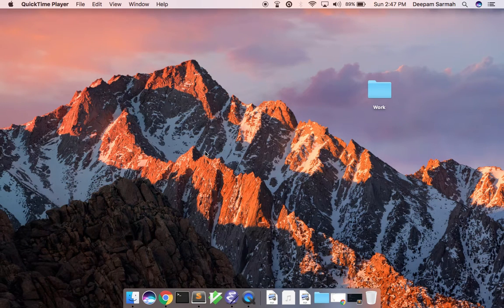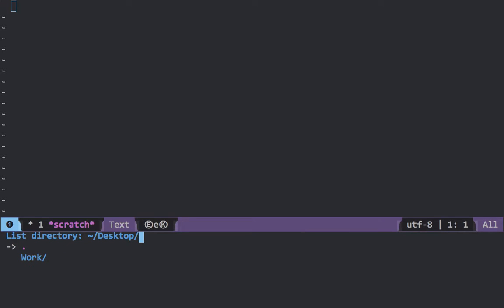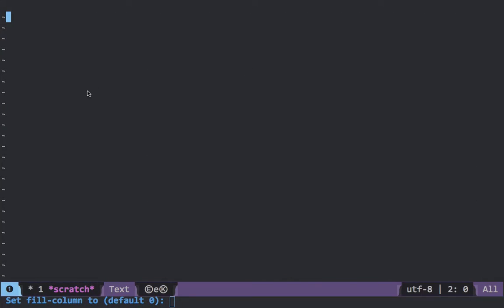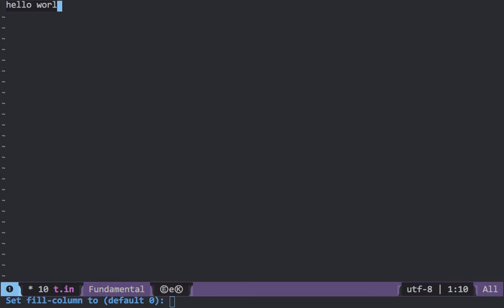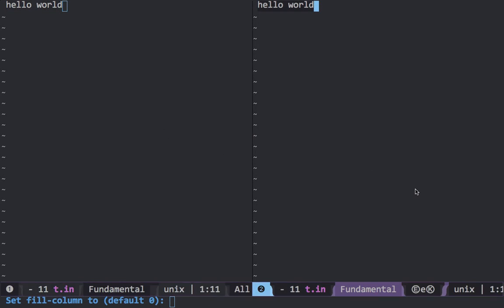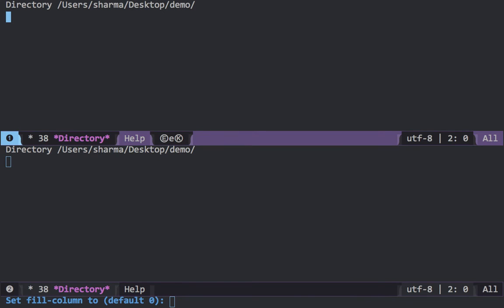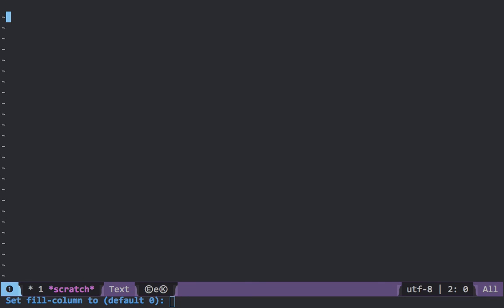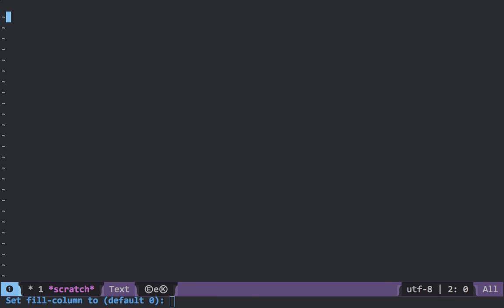Basics of Emacs/Spacemacs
Hello! In this video you will learn how to use some of Emacs basic functionalities.

This video covers:
1. Creation of directories/folders
2. Creation of files
3. How to obtain spilt view (horizontally and vertically)
4. Switch between files (using keyboard and mouse)